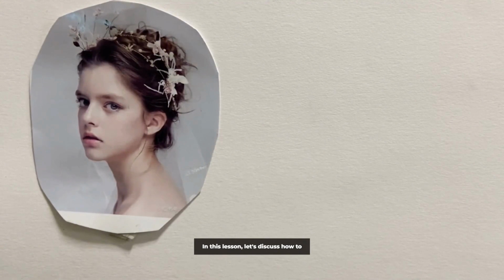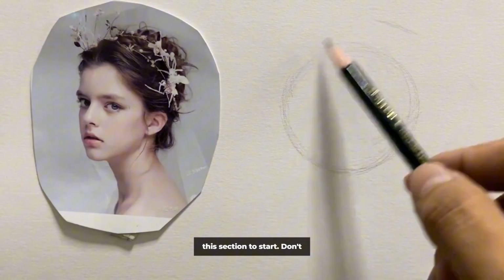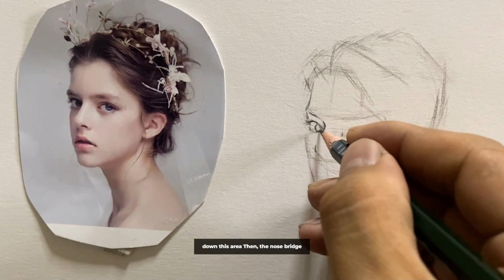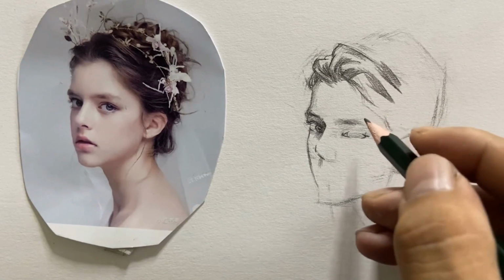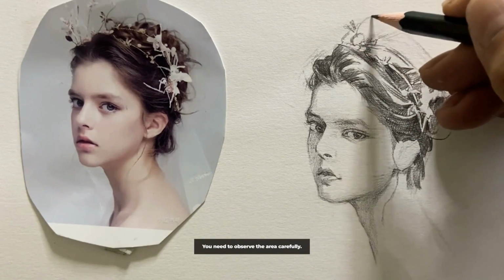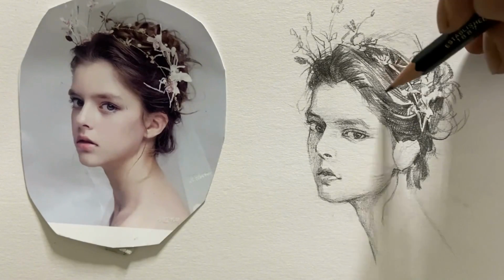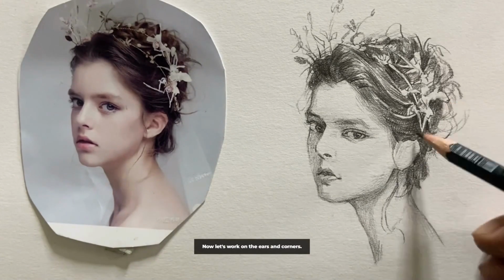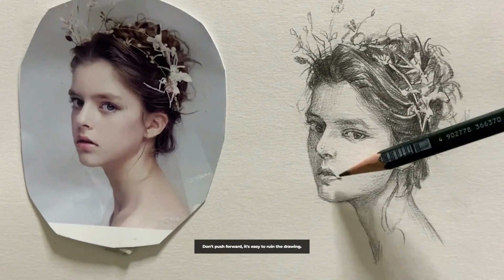✏️ Pencil Drawing | Full Process of Drawing a Beautiful Woman with Hair Accessories#painting#drawing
Welcome to Art of Brushstrokes — In this full-length pencil drawing tutorial, I focus on capturing the delicate beauty of a woman’s face with detailed hair accessories — from basic structure to final texture.
Every line reveals balance between softness and precision, light and shadow. Watch the entire process unfold in real time, as graphite transforms into grace.

This video emphasizes patience, proportion, and subtle tonal control — ideal for those learning realistic portrait techniques.

💬 Which part of this drawing inspires you most — the eyes, the hair, or the intricate accessories? Share below.

🎨 Turn on the 🔔 to catch every new painting video!